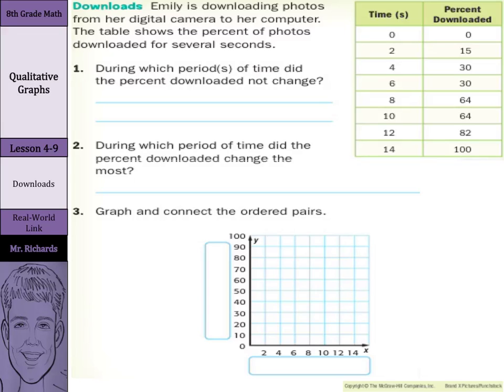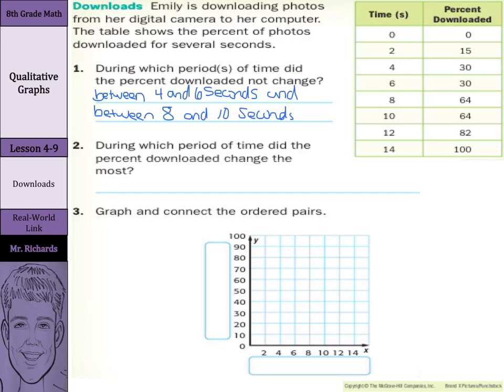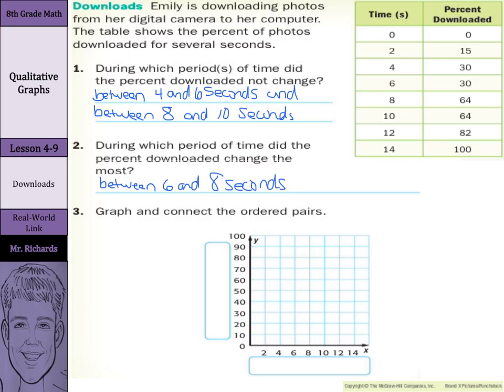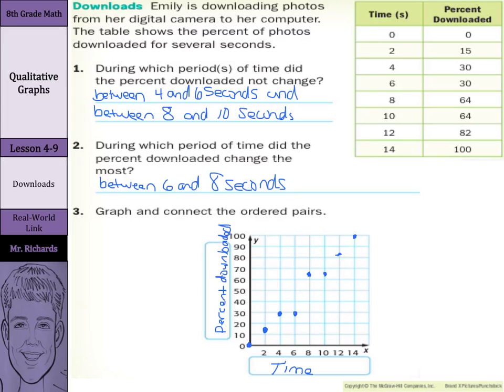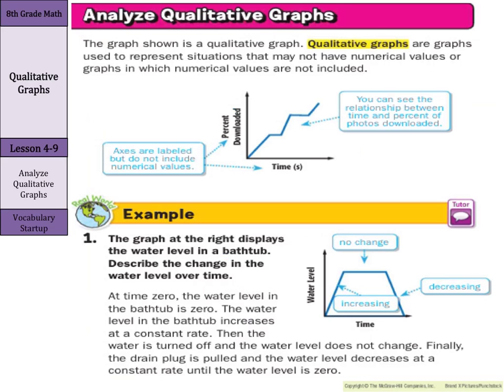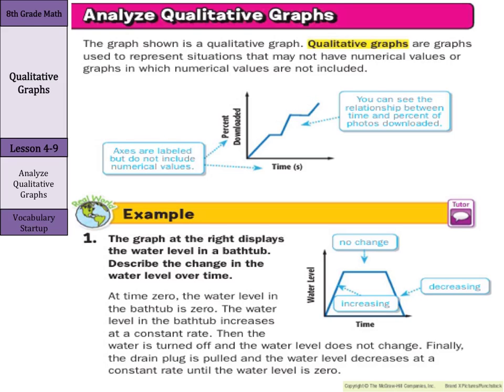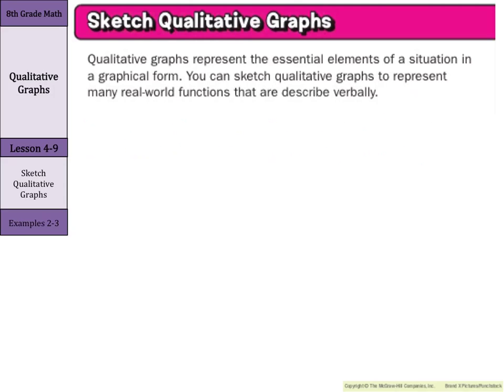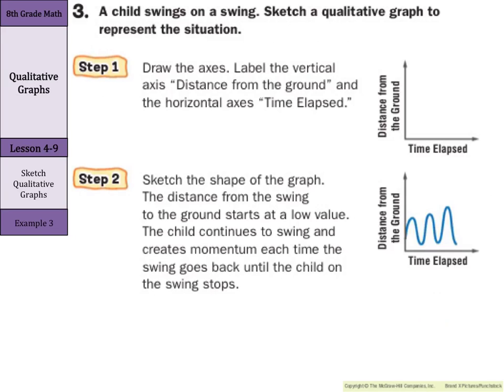Qualitative Graphs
4.9 - Qualitative Graphs (8th Grade Math)

Sources of examples/illustrations/pages:
8-4/Algebra I: Key Concept Boxes and Examples  © The McGraw-Hill Companies, Inc. – Carter, John A. Algebra 1. Columbus, OH: McGraw-Hill Education, 2014. Print.

8-3/Course 3 Math: Book Pages and Examples © The McGraw-Hill Companies, Inc. – Glencoe Math Course 3

7-4/Pre-Algebra: Key Concept Boxes, Diagrams, and Examples  © The McGraw-Hill Companies, Inc. – Carter, John A. Glencoe Math Accelerated. Columbus, OH: McGraw-Hill Education, 2014. Print.

7-3/Course 2: Book Pages and Examples © The McGraw-Hill Companies, Inc. – Glencoe Math Course 2